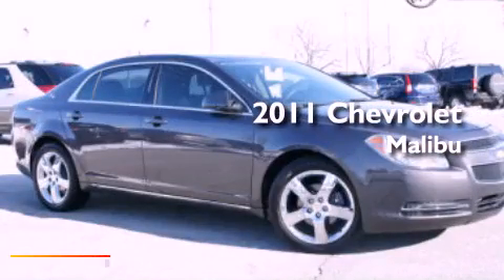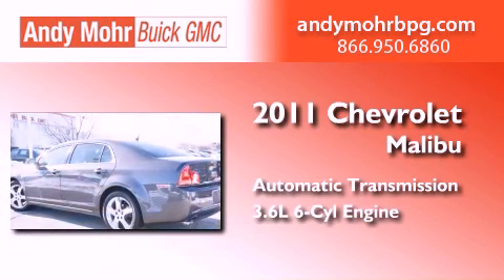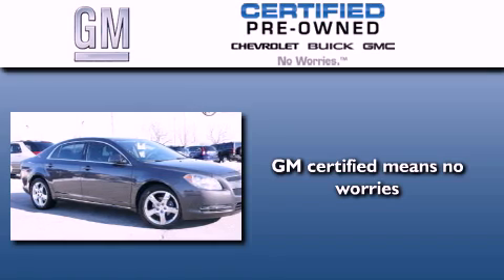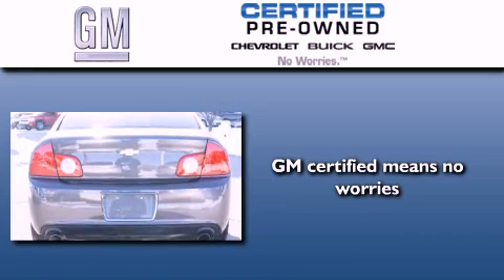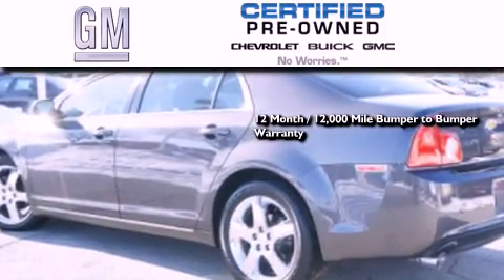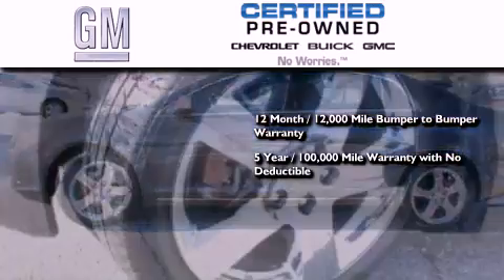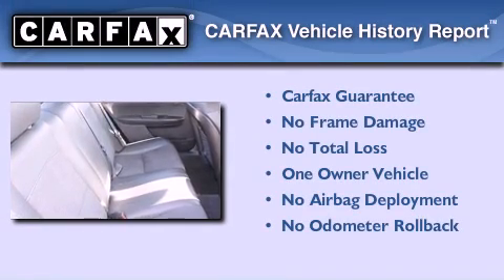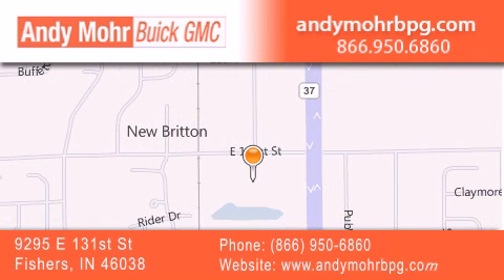Certified 2011 Chevrolet Malibu Fishers IN 46038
Year : 2011
 Make : Chevrolet
 Model : Malibu
 Engine : 3.6L V6 24V MPFI DOHC
 Trans . : 6-Speed Automatic
 Exterior : Taupe Gray Metallic
 Miles : 30,710
 Interior : Ebony
 Stock : G3170A

 9295 E. 131st Street